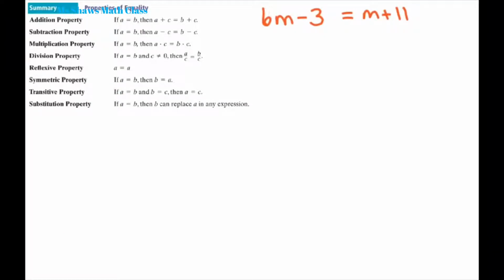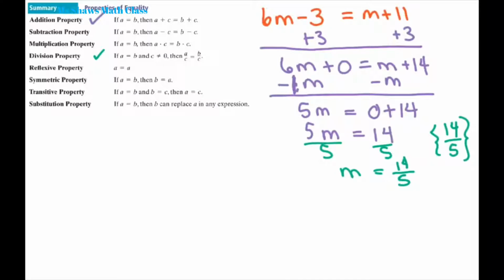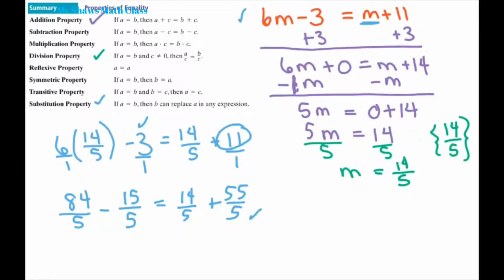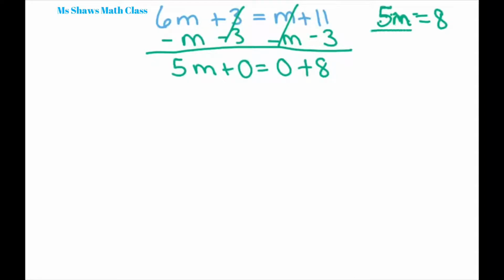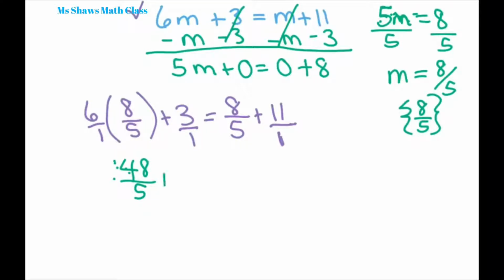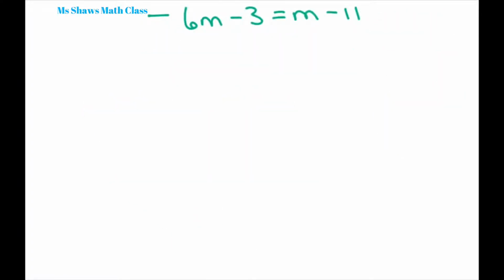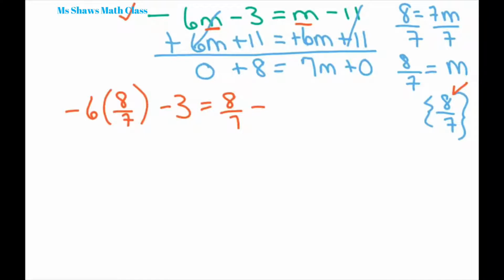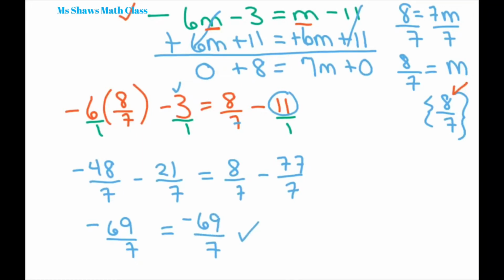Solve Each Equation. Check your Solution. Properties of Equality.